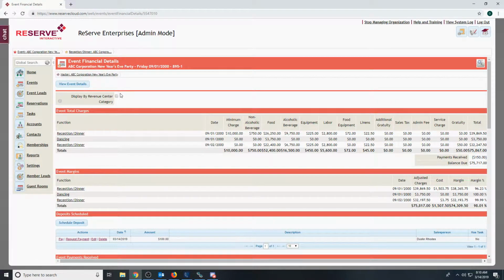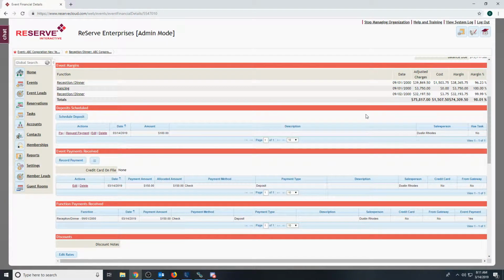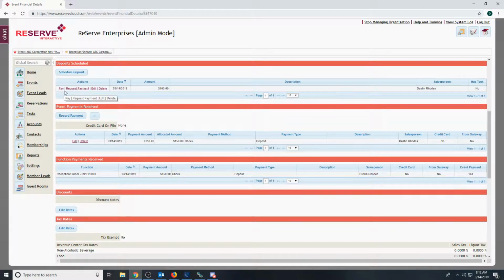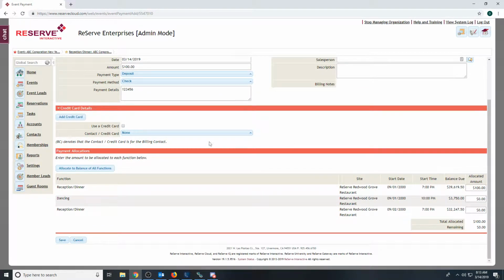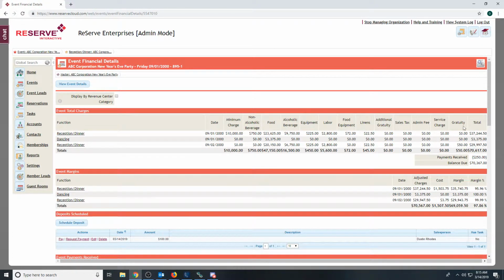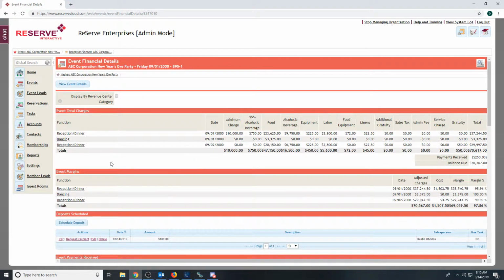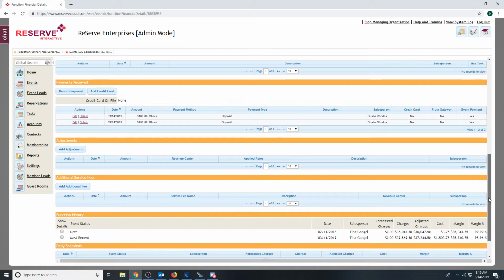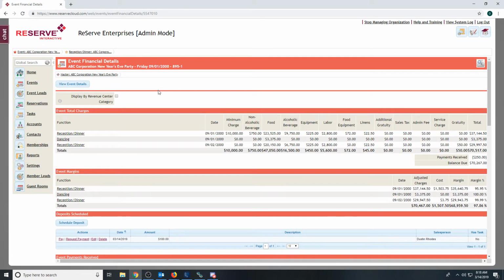Event Financial Details